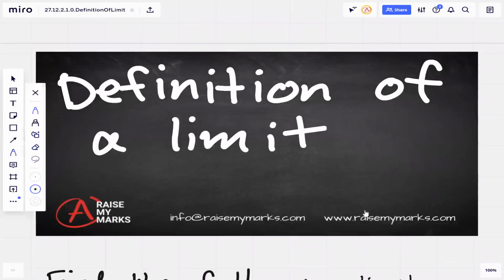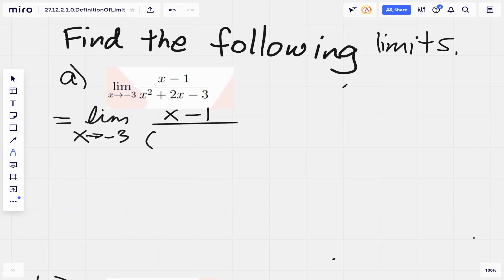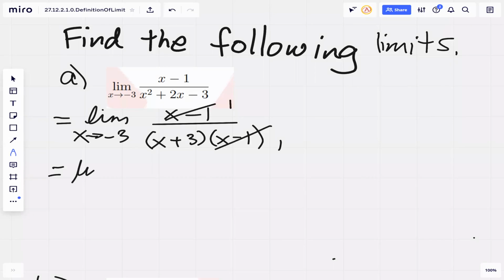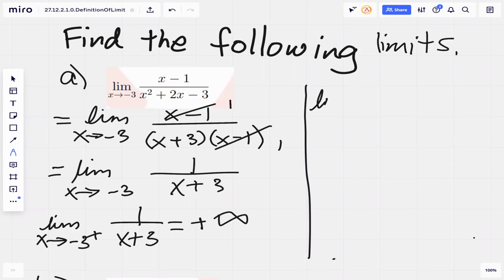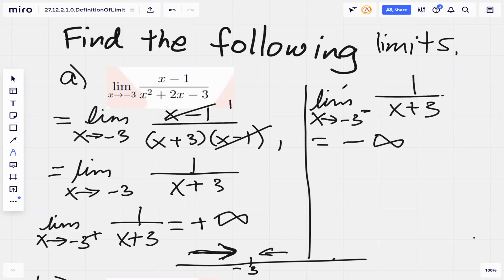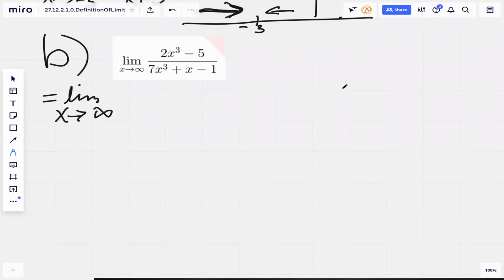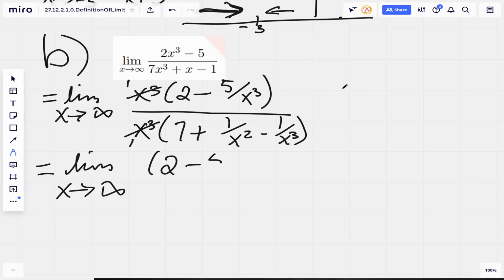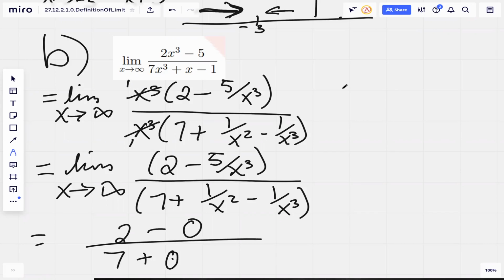Definition Of Limit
In this video we introduce and look at limits. We work through some examples taking the limit of various functions. Examples are appropriate for students in the Advanced Functions Course MCV4U, Ontario, Canada; IB mathematics and preparation for AP Calculus.